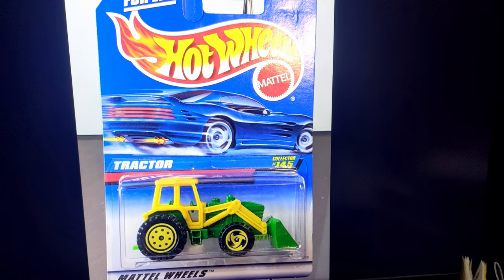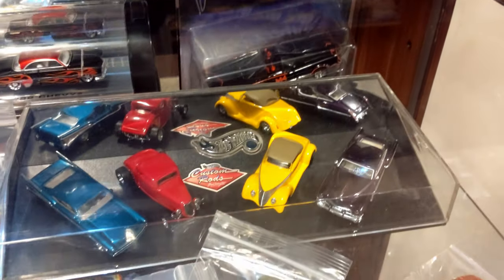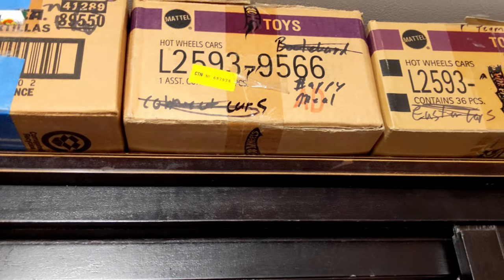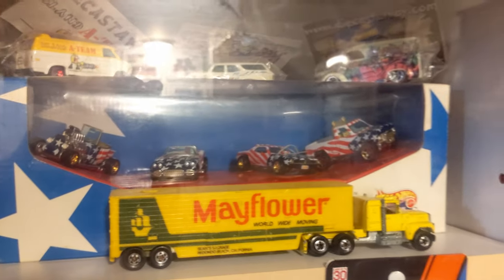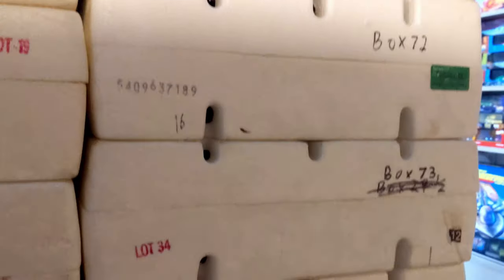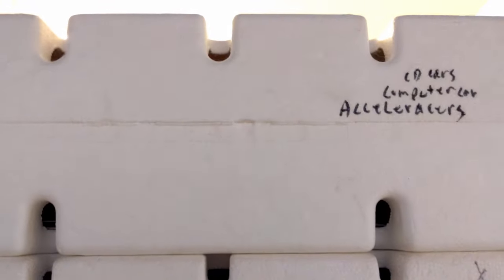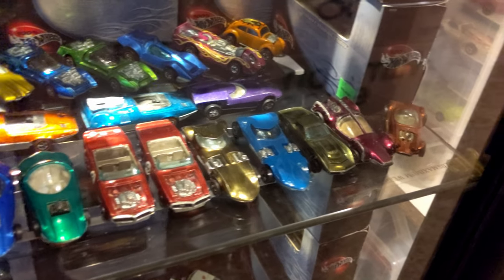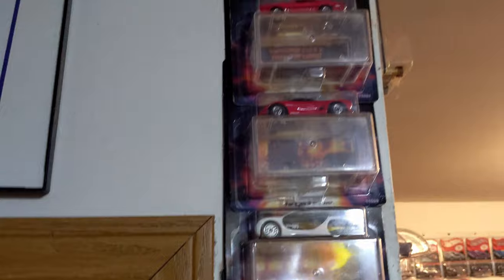Hotwheels walkthrough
Here's a quick video walk though my Hotwheels collection. 4/5/2023